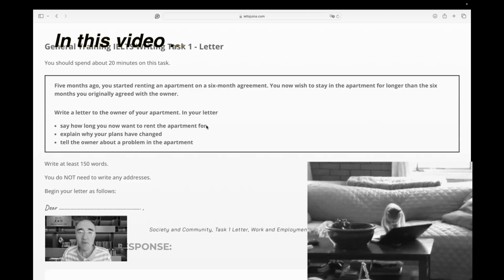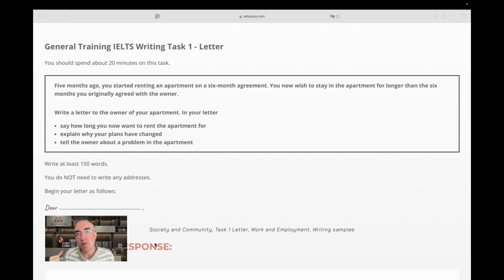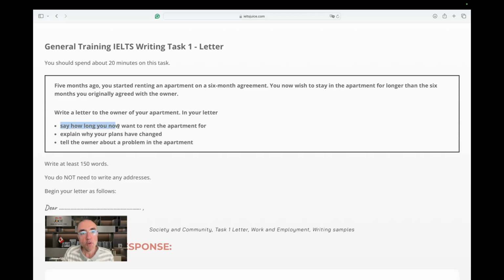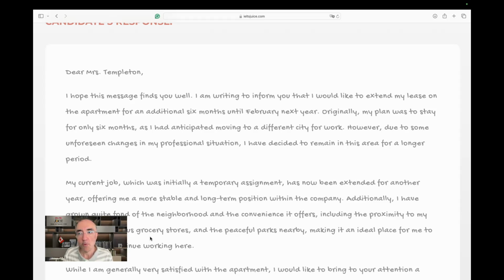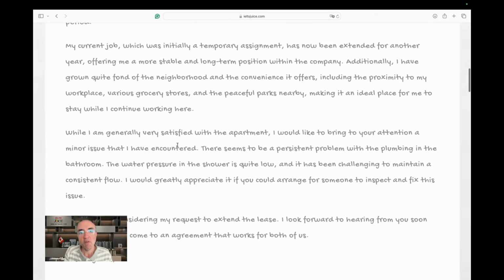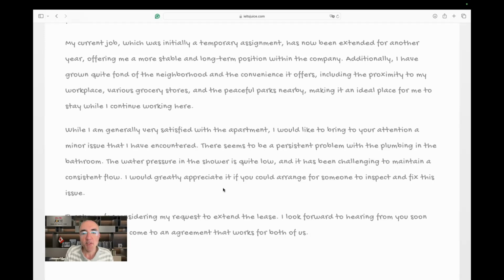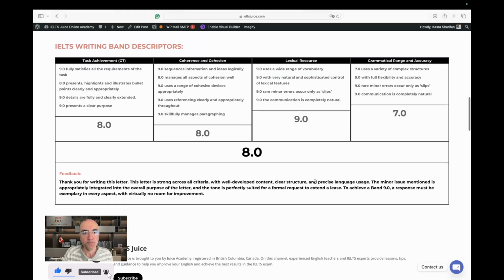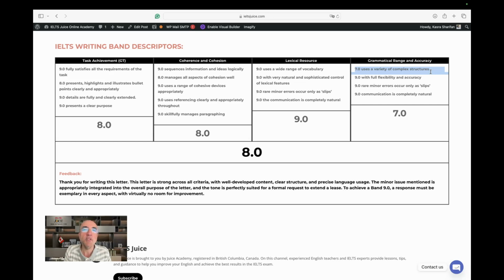CAMBRIDGE IELTS 19 - Test3 | General Training Task 1 | Letter 8.0 | Sample 3407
Five months ago, you started renting an apartment on a six-month agreement. You now wish to stay in the apartment for longer than the six months you originally agreed with the owner.

Write a letter to the owner of your apartment. In your letter
- say how long you now want to rent the apartment for
- explain why your plans have changed
- tell the owner about a problem in the apartment